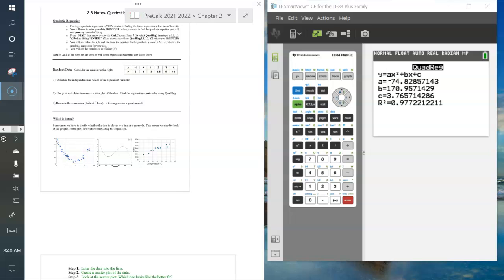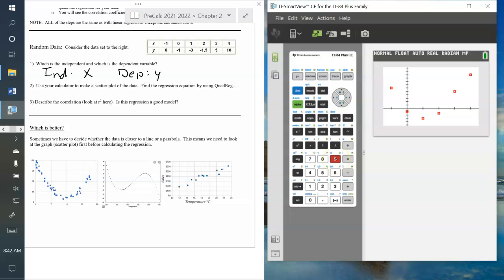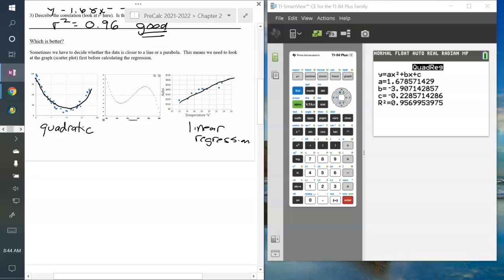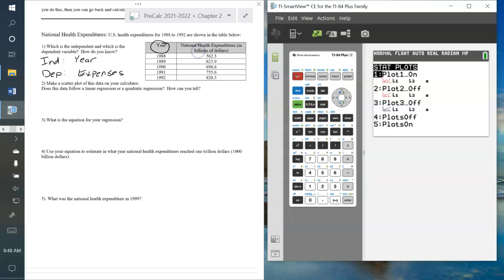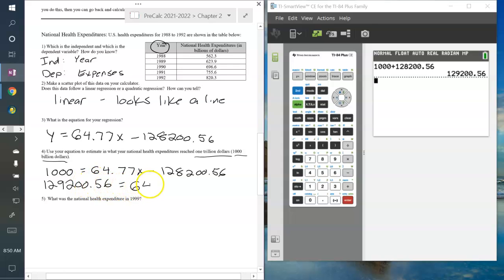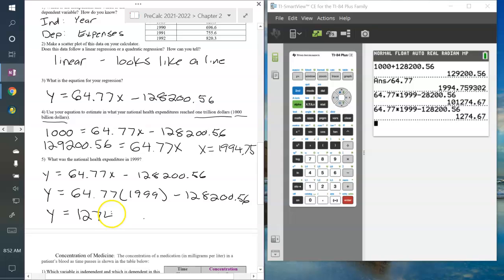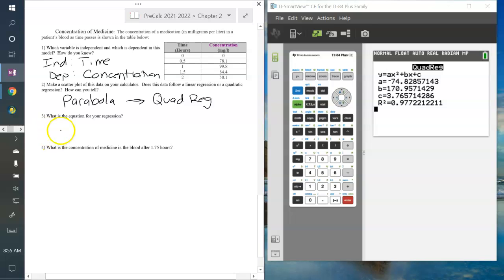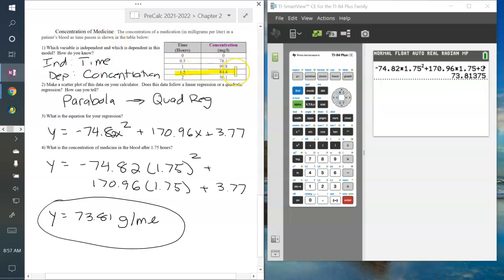PreCalc 2.8 Quadratic Regression